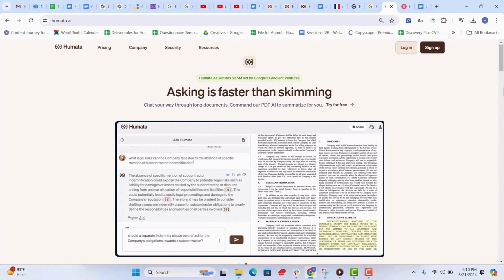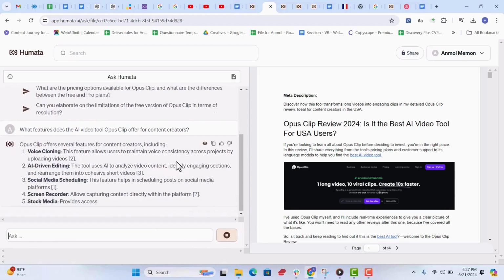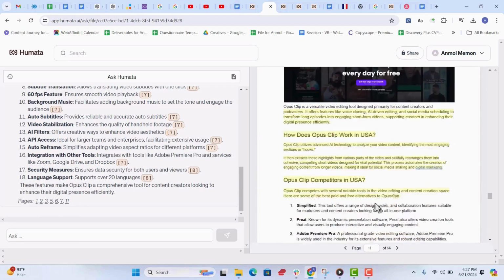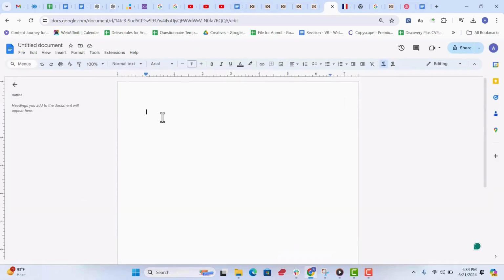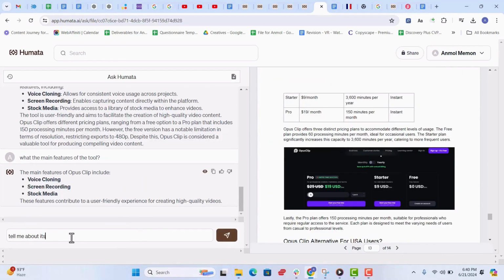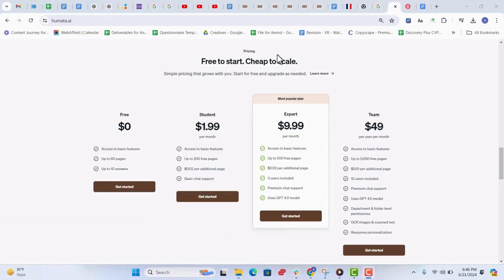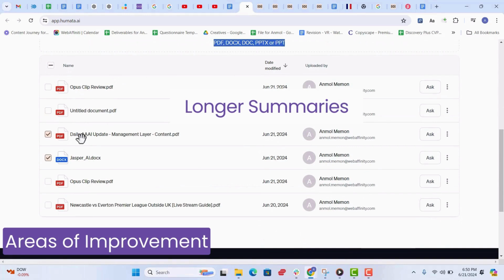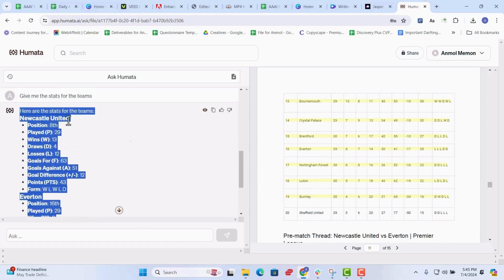Humata AI Review - Is It Worth the Hype?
Discover how Humata AI revolutionizes document analysis and information retrieval in this comprehensive review. I’ll walk you through the key features, benefits, and limitations of this powerful AI tool. From analyzing documents in 80 languages to providing precise page references, Humata AI is changing the game. Is it worth the hype? Let's dive in and find out!

Key Features Highlighted:
- Multilingual document analysis.
- Precise page referencing and highlighting.
- Short, concise summaries.
- Support for various file types (PDF, DOC, PPT, but not Excel).
- Free tier and advanced paid plans.

Questions Answered in This Video:
How does Humata AI handle document analysis in multiple languages
Humata AI can analyze documents in 80 different languages, making it ideal for international use. However, it currently only answers queries in English, and summaries are provided in English regardless of the document's original language.

How does the precise page referencing feature work?
Humata AI highlights answers and gives exact page numbers, allowing you to quickly jump to the information you need without sifting through the entire document.

What are the limitations of the summaries provided by Humata AI? Summaries are concise, typically around 70 to 80 words, which is great for quick reads but may lack detailed information. Longer summaries would be beneficial for in-depth analysis.

Does Humata AI support in-app editing? Currently, Humata AI does not support in-app editing, requiring users to copy answers to another document for editing. Adding this feature would greatly enhance usability.
Which file types does Humata AI support? Humata AI handles PDF, DOC, PPT, and PPTX files effectively but does not support Excel files. Adding Excel support would be a significant improvement.

How efficient is Humata AI at extracting information? While Humata AI provides precise answers, users often need to ask multiple questions to get all the necessary information. It would be more efficient if the AI could provide comprehensive information with fewer queries.

What are the pricing options for Humata AI? Humata AI offers a free tier for basic use and paid plans for advanced features and higher limits. The pricing is reasonable, and advanced plans include chat support for quick assistance.

Is Humata AI worth the investment? Humata AI offers valuable features like multilingual analysis and precise page referencing, but there are areas for improvement. Overall, it's a solid tool that can boost your document analysis efficiency, making it worth trying out.

Conclusion: Humata AI has significantly boosted my document analysis efficiency with its multilingual capabilities and precise page referencing. While there are areas for improvement, such as longer summaries, in-app editing, and Excel support, it's definitely worth exploring. I give it a solid 3.9 out of 5. Have you tried Humata AI?

Stay updated with the latest tech innovations, reviews, and tips.

Timestamps:
0:00 Introduction
0:24 Document Analysis in Multiple Languages
1:15 Precise Page Referencing and Highlighting
1:40 Summaries and Their Limitations
2:23 In-App Editing and File Support
2:46 Extracting Information Efficiently
3:59 Pricing and Support Options
4:51 Overall Verdict and Recommendations